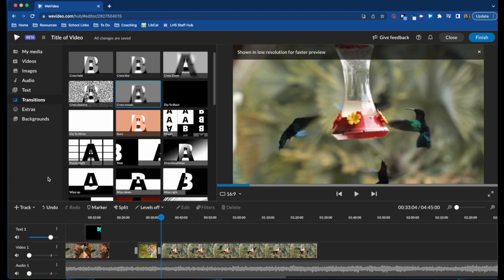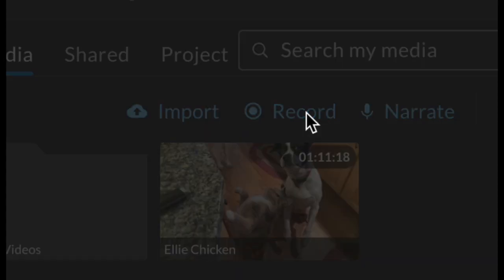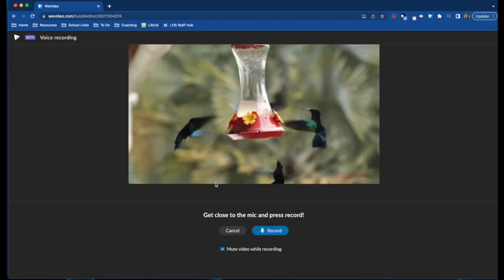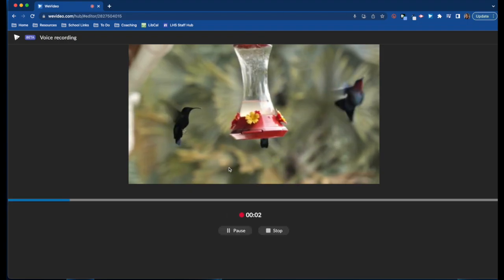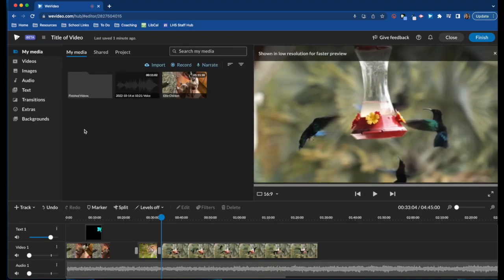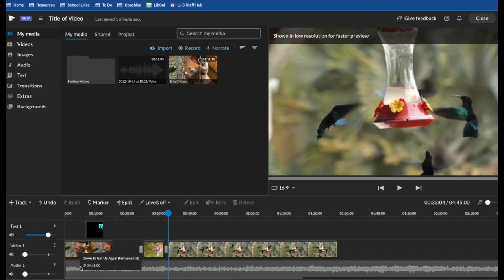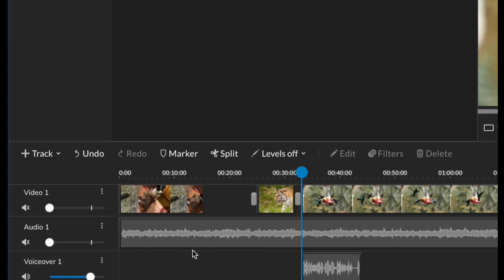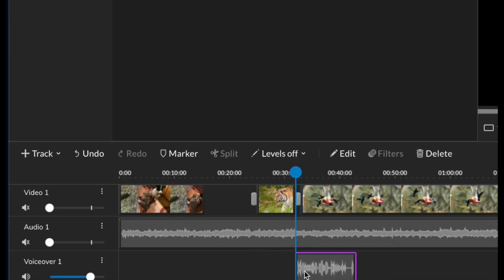Recording in WeVideo Classic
How to record in WeVideo Classic